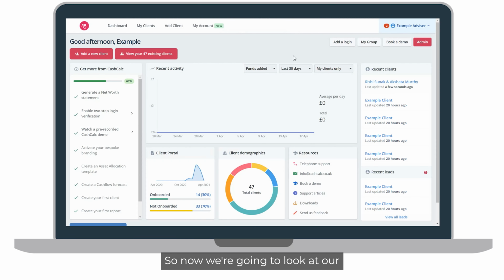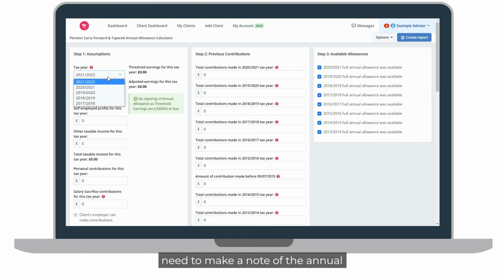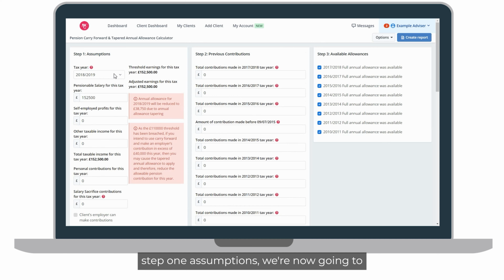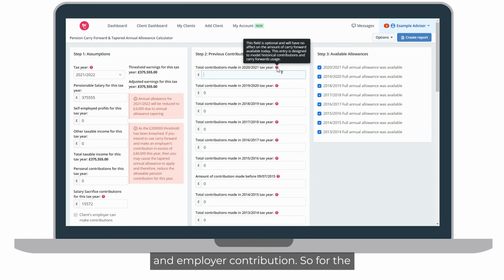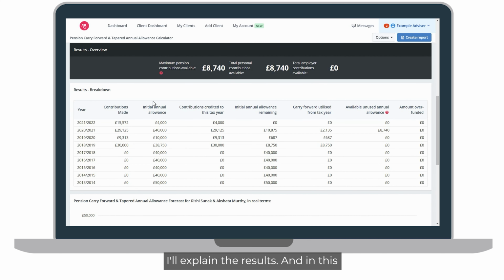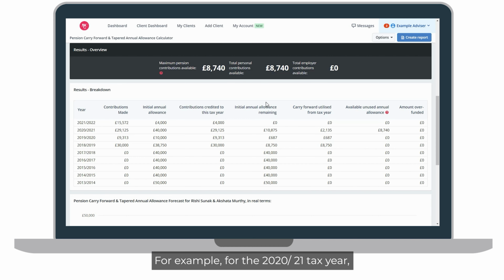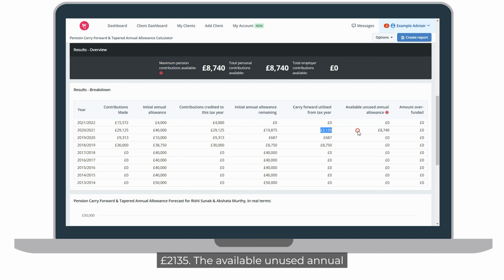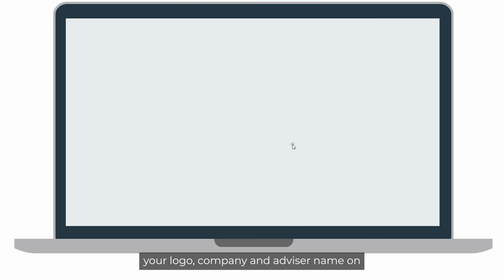The Carry Forward Calculator - Demo by Aled Phillips